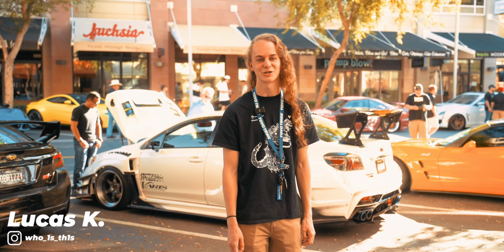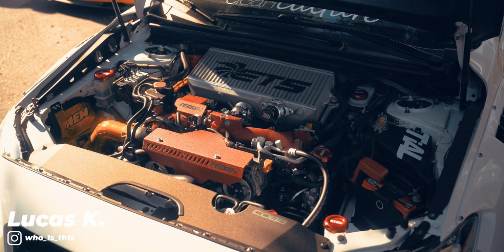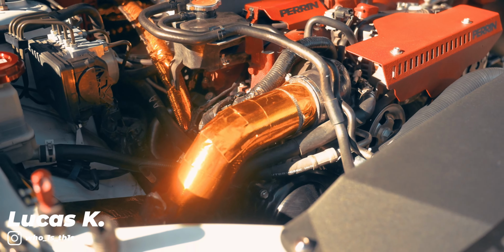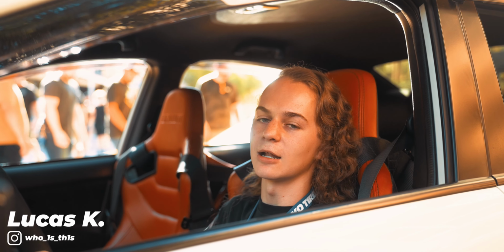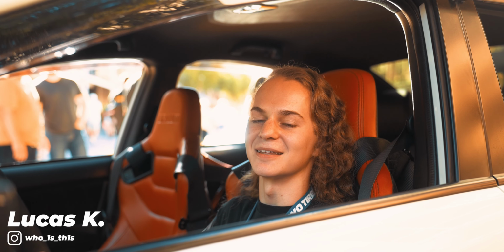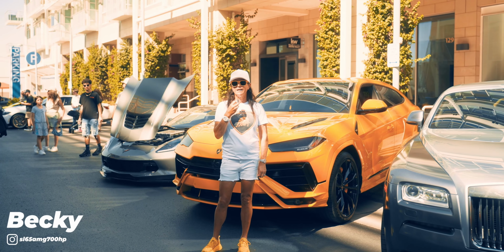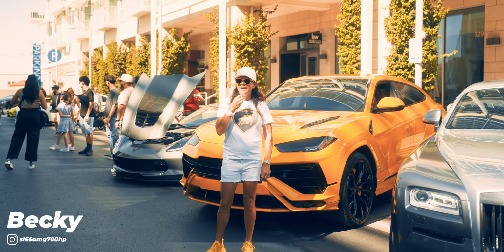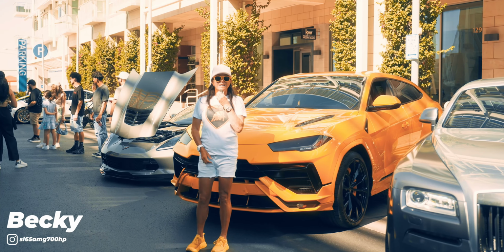Highline Autos July 2024 Cars and Coffee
Highline Autos July 6th, 2024 Cars and Coffee Video.

The Southwest's Best Monthly Cars & Coffee. This can't miss show features 400+ Exotic, Luxury, Classic, and JDM vehicles and 1,000s more spectators! each month for event details.
Video by Andre C - @Surge._.Films